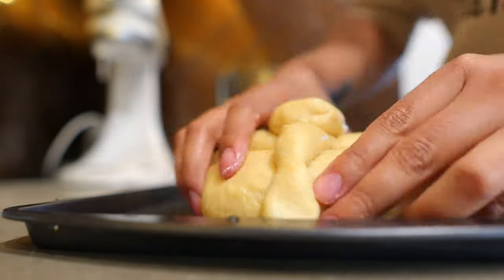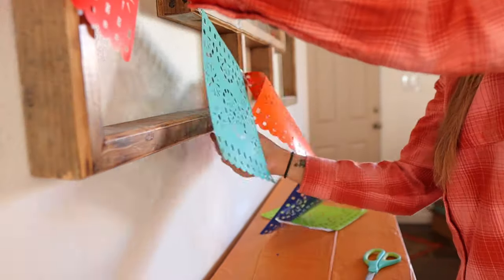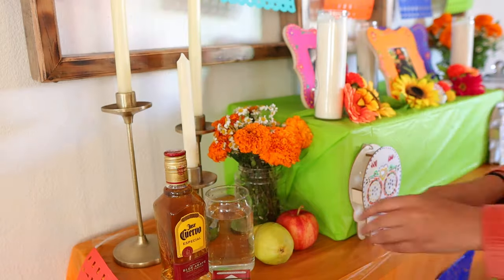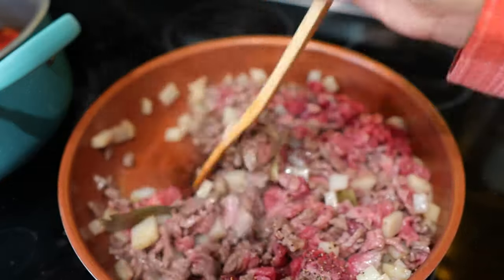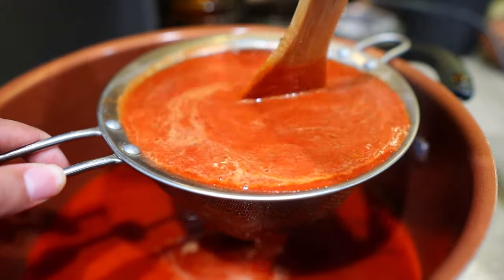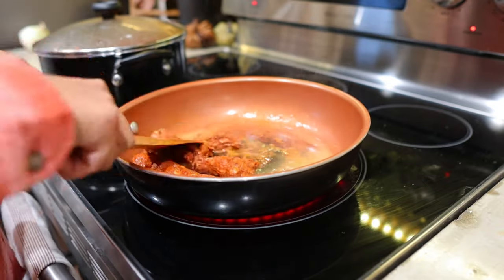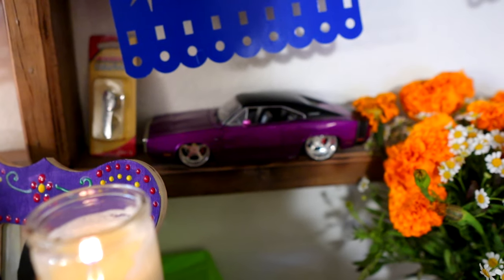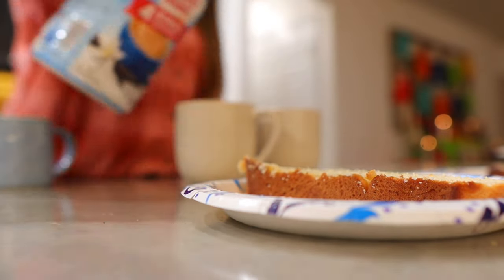2021 TRADITIONAL DAY OF THE DEAD COOK & BAKE WITH ME | HOW TO MAKE A DIA DE LOS MUERTOS ALTAR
2021 TRADITIONAL DAY OF THE DEAD COOK & BAKE WITH ME | DIA DE LOS MUERTOS TRADITION
 Hi friends! Surprise Sunday upload! I really wanted to share this tradition with you all and show you how I bake some yummy day of the dead bread, how to cook a traditional Mexican meal, and how we celebrate Dia De Los Muertos in my family! I also share how I build an altar and I hope you all enjoy coming along and learning a little bit about this beautiful tradition, I am delighted to be sharing with you all!

CHILE COLORADO (Red Chili)
Carne Picada (Amount depends on how much you are making but for this specifically i used 2 lbs)
Potatoes (peel, cut, and dice 3 or 4)
Add potatoes and meat to a pan with oil on medium heat, add salt and pepper to taste, 2 tsp onion powder, and 2-3 bay leaves.

Red Dried Chili (cut off the ends and shake out the seeds) Add water to chili enough to cover and add 2 tsp minced garlic,salt, pepper, oregano, onion powder, and chicken bouillon. Add 2 tbsp brown sugar and about half an onion. Bring to a boil. Blend chili and strain into a pot, once all is strained add your meat and potatoes and let cook on medium heat for another 20 min.

LAZY RICE
5 minute white rice- 3 cups
1 can corn
1/2 cup sour cream

FRIJOLES PUERCOS (beans)
2 tbsp butter
1 pork chorizo
1 pinto beans (as much as you want)

DAY OF THE DEAD BREAD
 2-4 cups of flour start with two add as needed to get dough consistency 1/2 cup of milk
1/2 cup of sugar
2.5 tsp active yeast
3 eggs
pinch of salt
1 orange zest
Mix dry ingredients first and then add wet ingredients, let dough sit for an hour. Come back and form dough into bread shape and let sit for another hour. Bake at 320 degrees for 20-30 min (until golden brown). Take out and wipe melted butter on it sprinkle with sugar.

WHAT I USE TO FILM:
*Canon EOS M50 Mirrorless Vlogging Camera Kit with EF-M 15-45mm lens, Black *SONY a5100